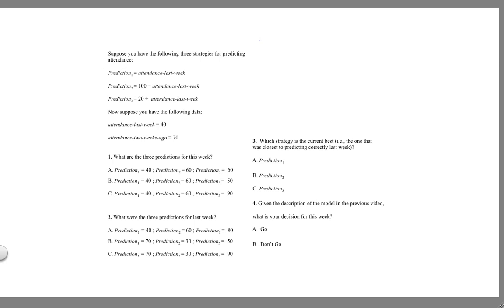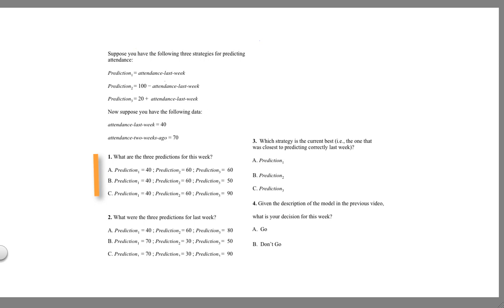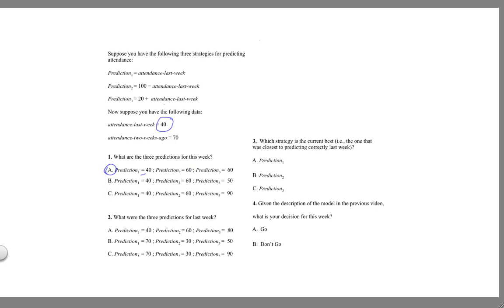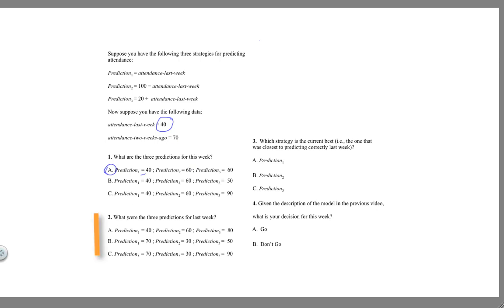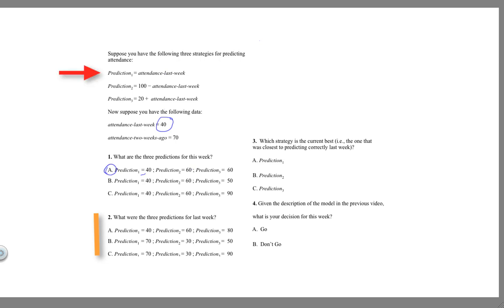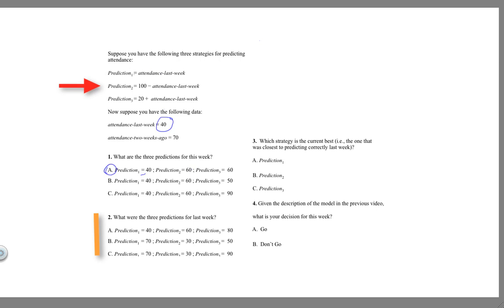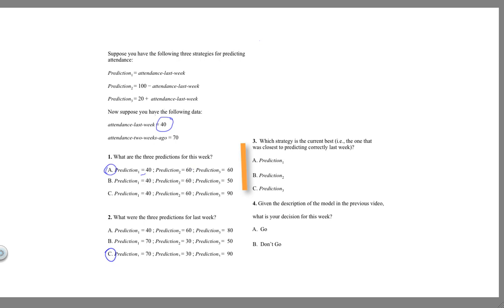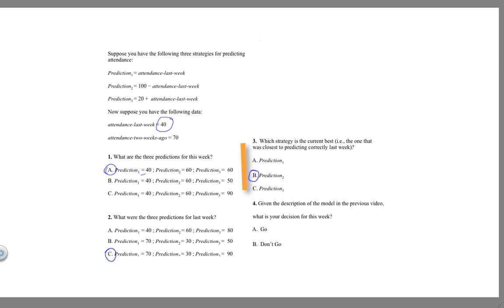Introduction to Complexity: The El Farol Problem Quiz Solution